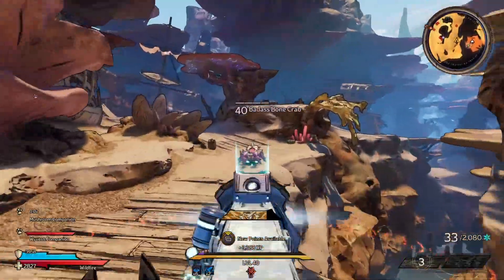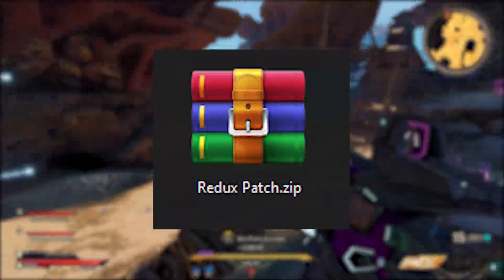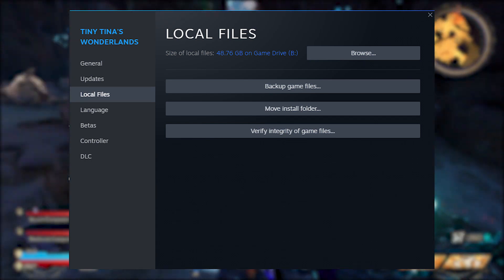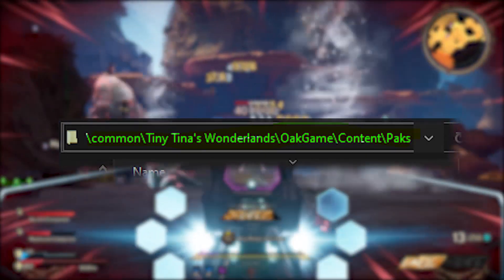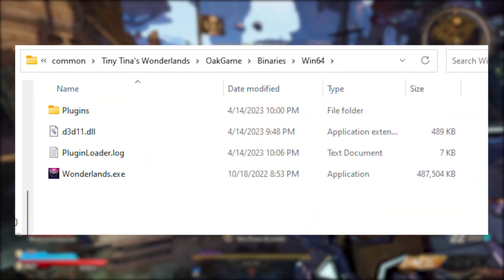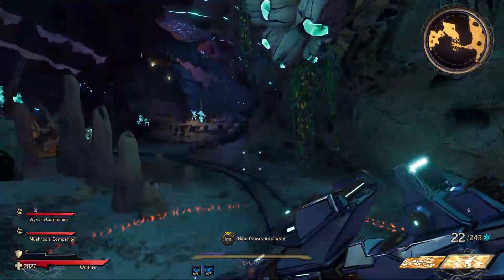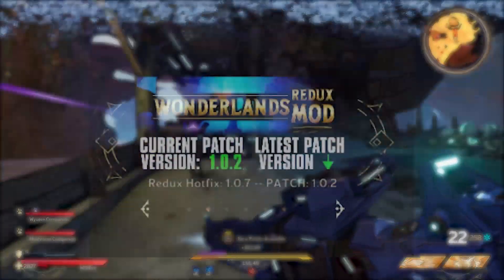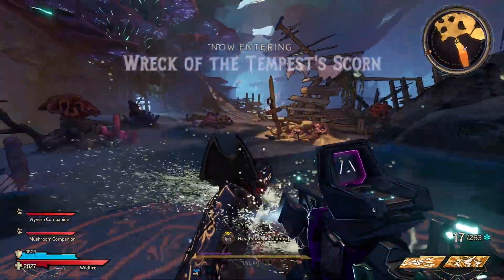HOW TO UPDATE REDUX - Install Content Updates with ease!